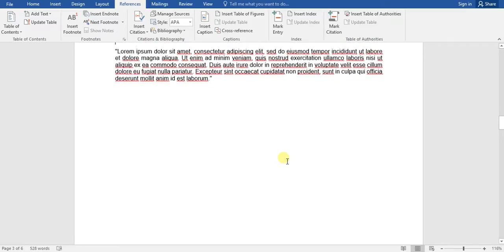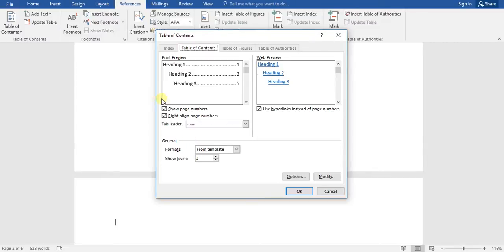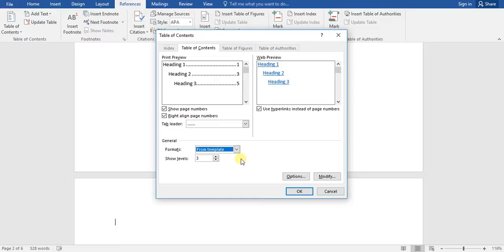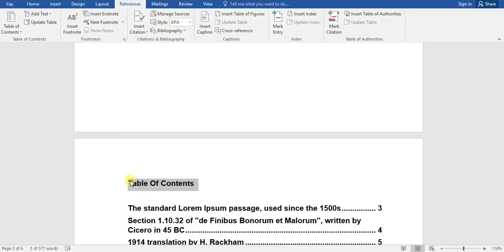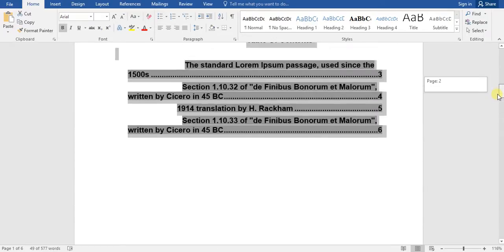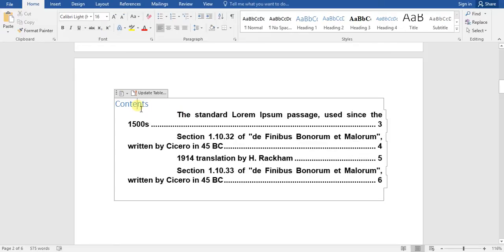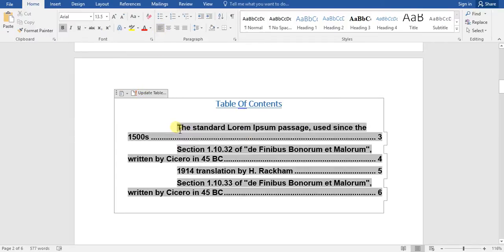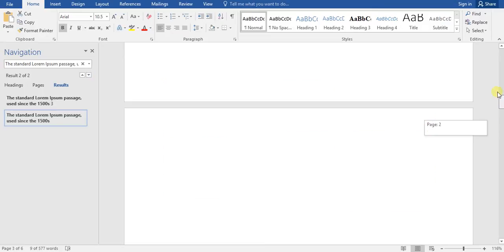How do i insert table of contents in word